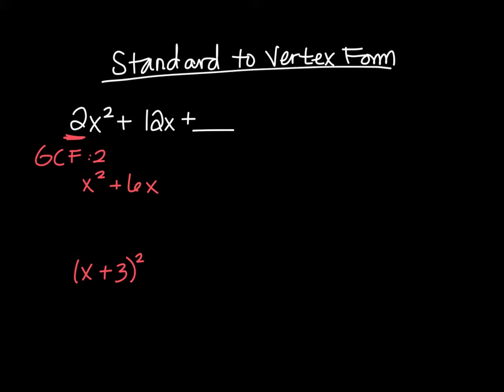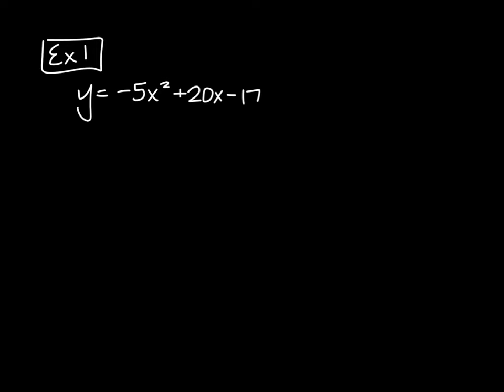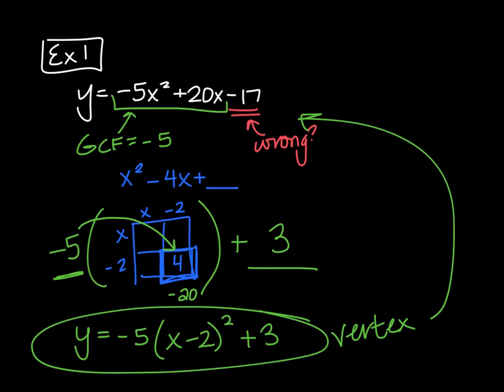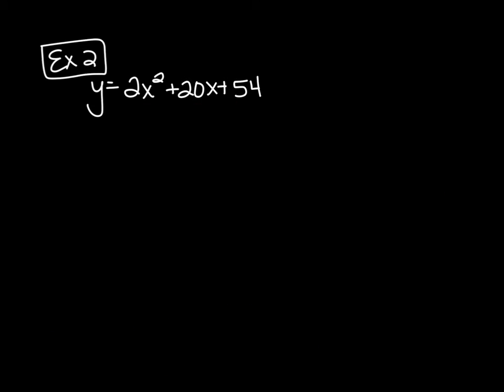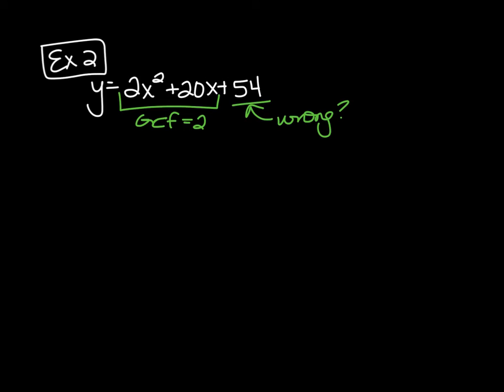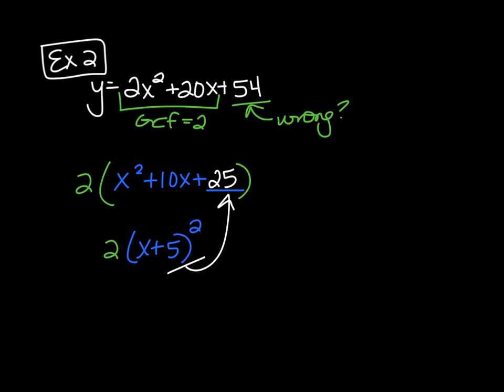completing the square day 2